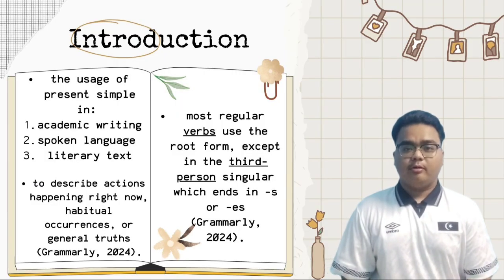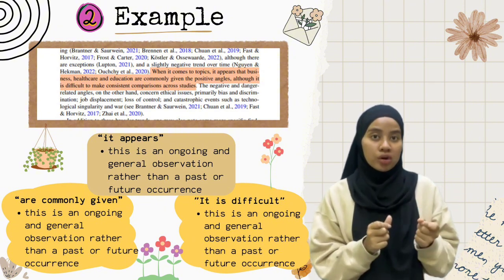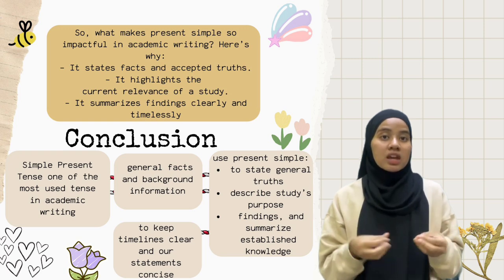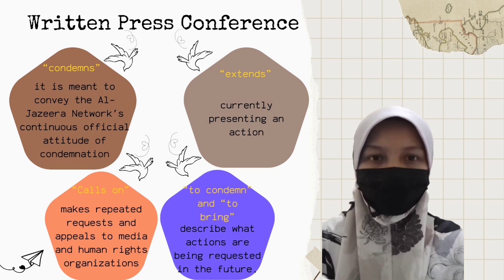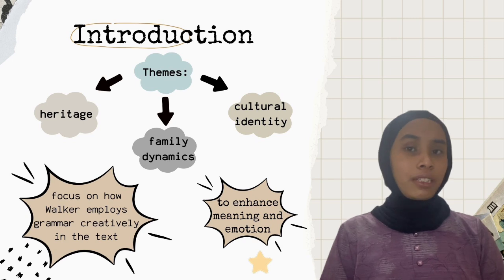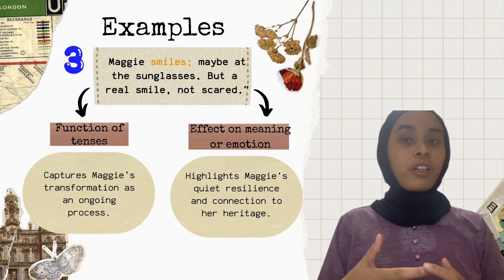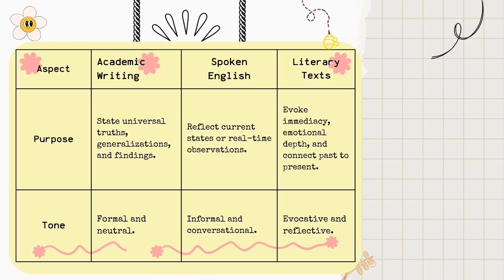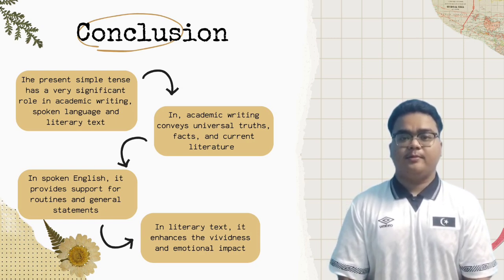BIK12103 ENGLISH GRAMMAR - VLOG ASSIGNMENT (GROUP 5)